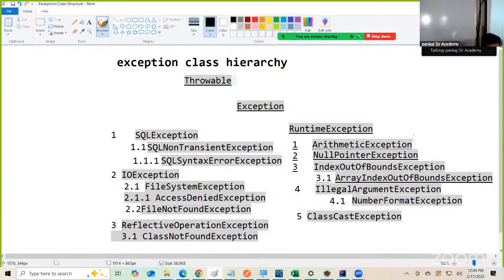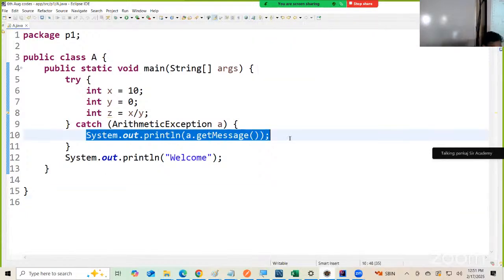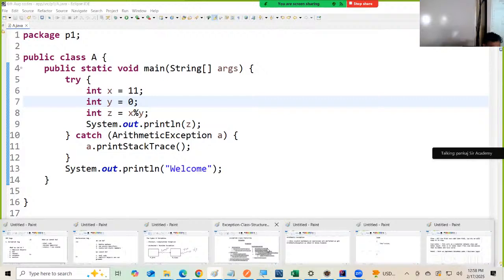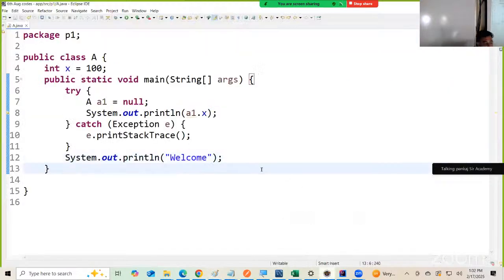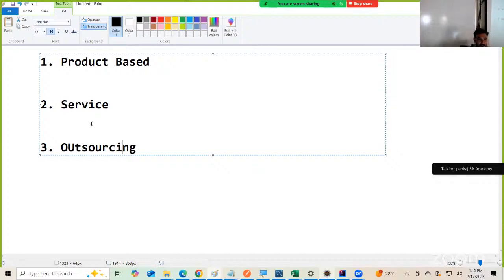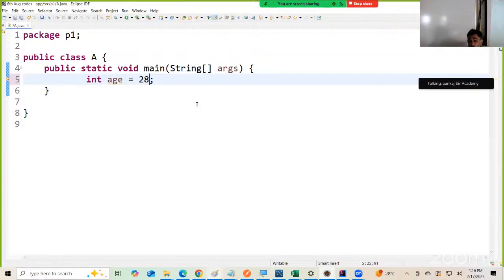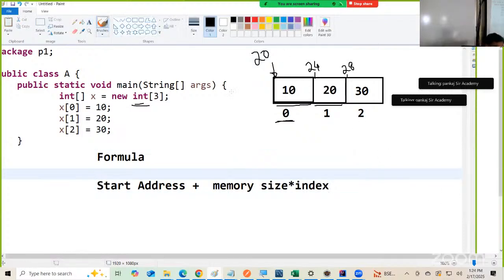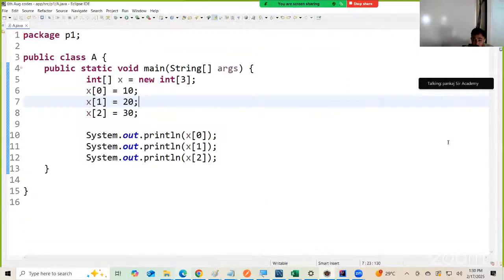Core Java Demo 19 - Pankaj Sir Academy